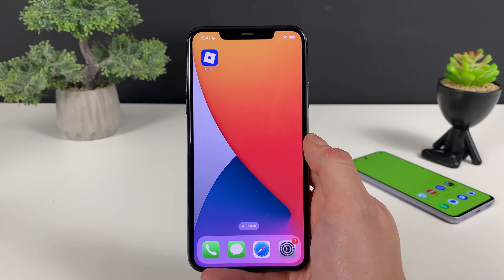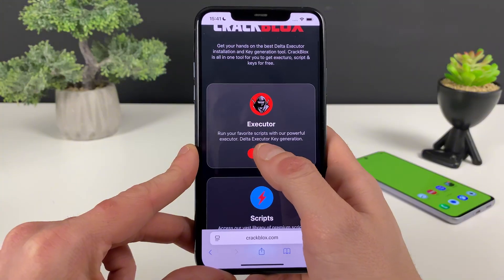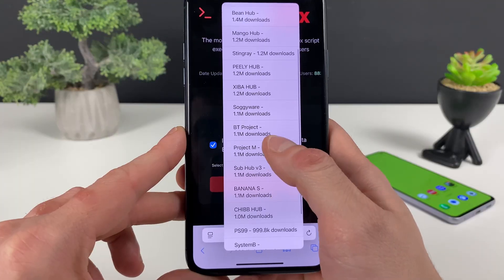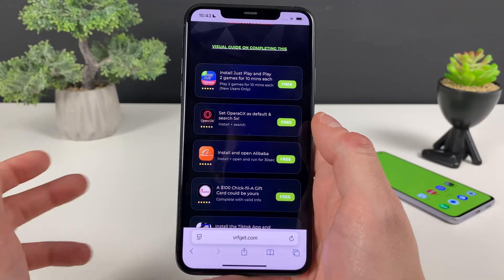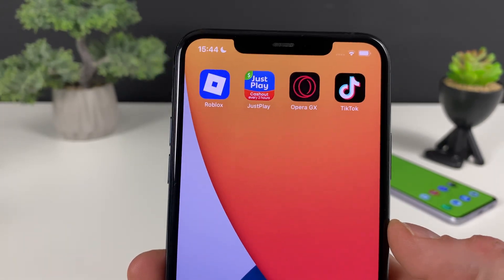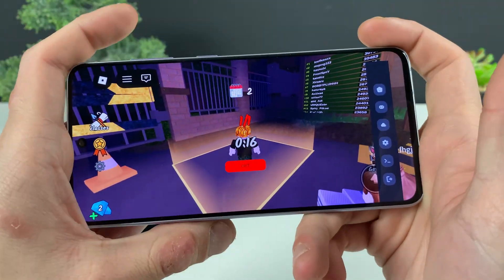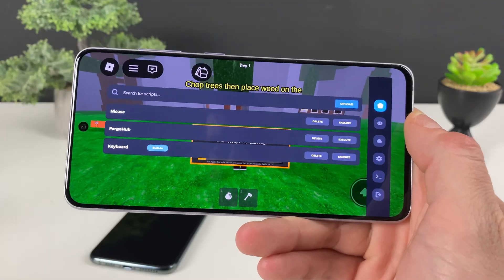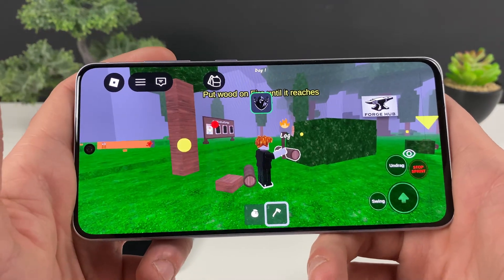Delta Executor️‍ Mobile - RUN Scripts iOS & Android Tutorial - Roblox Script Delta Executor UPDATE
NEW Delta Executor Update is here! Delta Executor mobile sounds cool
In today’s video, we’ll show you how to set up and use Delta Executor on both iOS and Android to run your Roblox scripts smoothly and efficiently. From installation to executing your favorite scripts like a pro, this step-by-step guide has everything you need perfect for both beginners and experienced users.